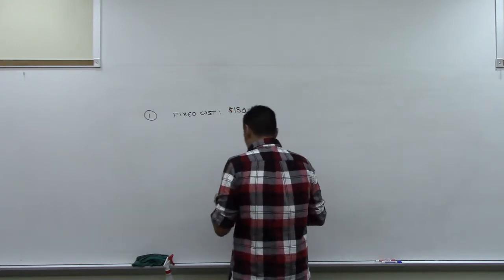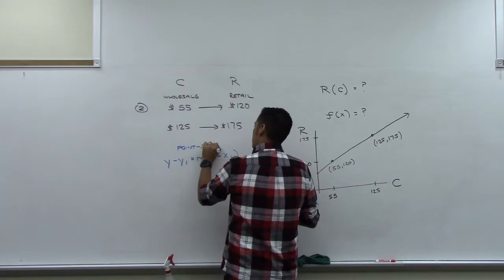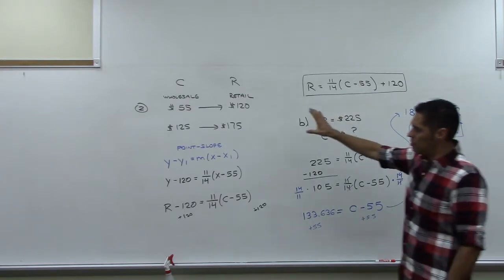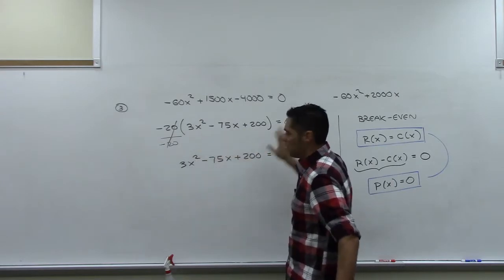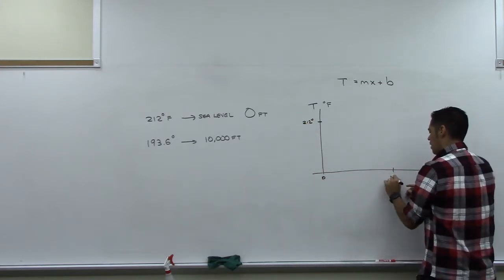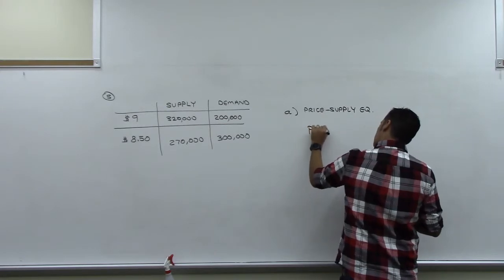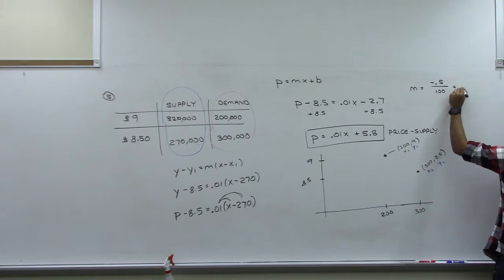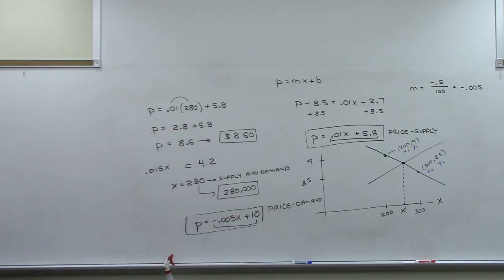1325 HW solutions Day 2 Review